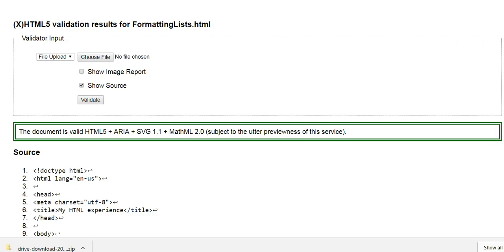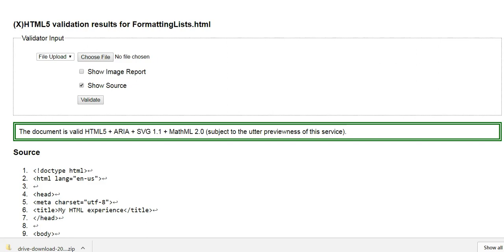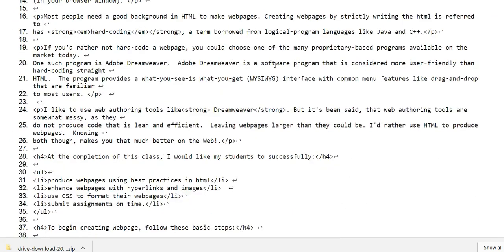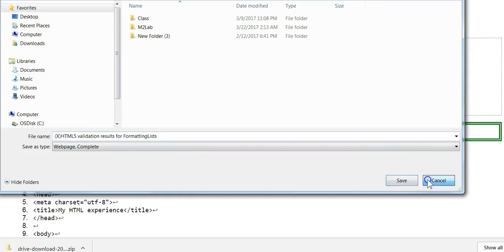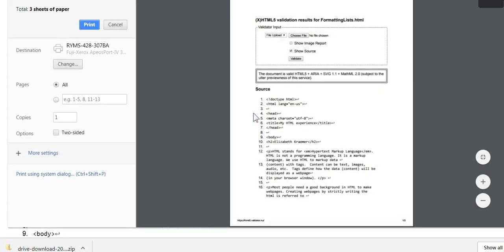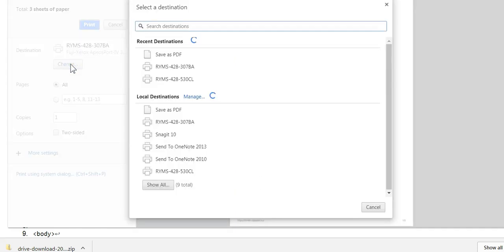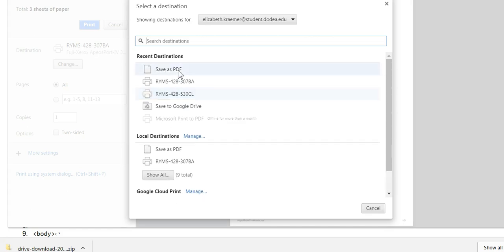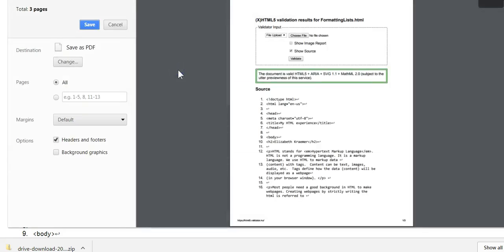How to Save a Validation Report as a PDF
Video tutorial to help students convert their Nu HTML Validator validation reports to PDF.